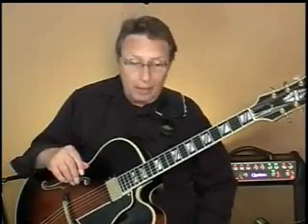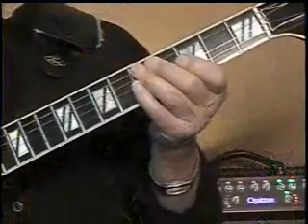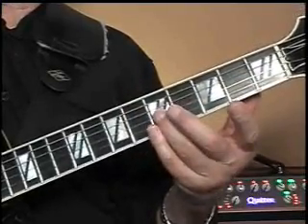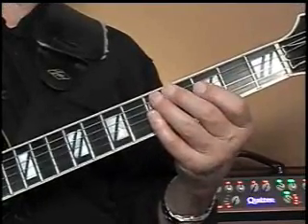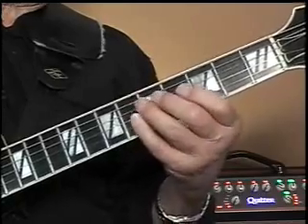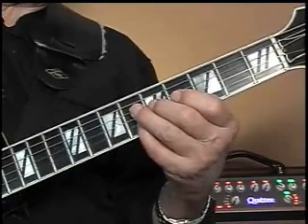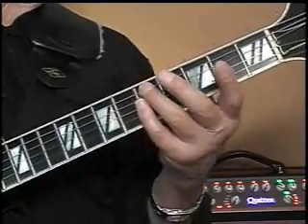NIGHT AND DAY ARPEGGIO STUDY FOR JAZZ GUITAR IMPROV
Learning arpeggios is the first step to becoming a confident improvisor over chord changes.  This tune is special because of its use of minor7b5 chords.  Includes 48 bars of music in a 42 minute video with explanations,demonstrated close up slowly by measure then rehearsed by section.  Includes printable PDF in tab and notation and Mp3 practice track @120bpm.